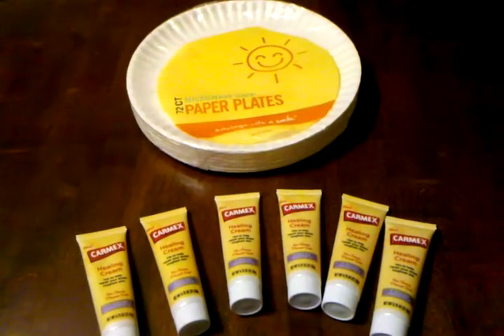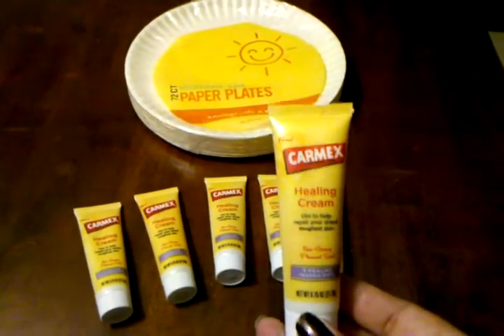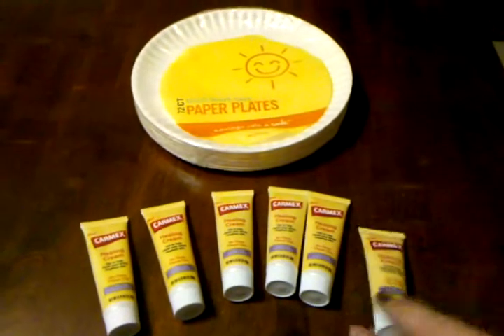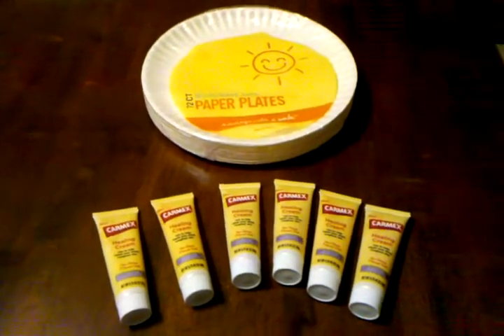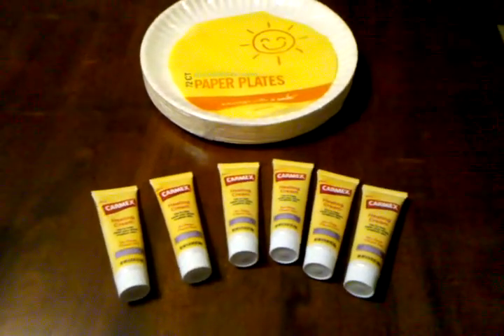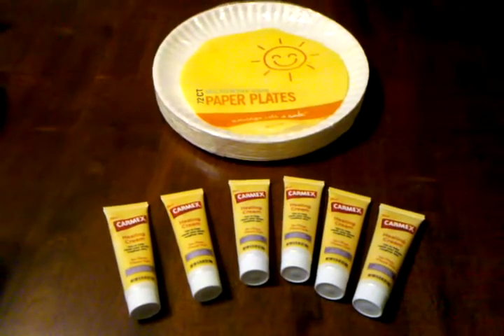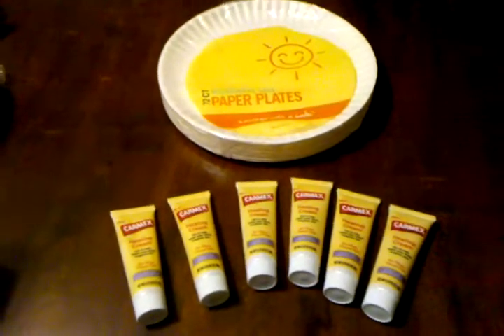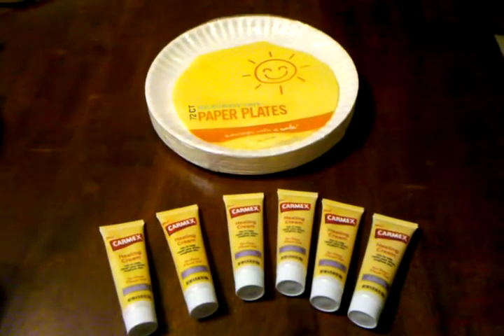Free travel size Carmex Healing Cream @ Walgreens!